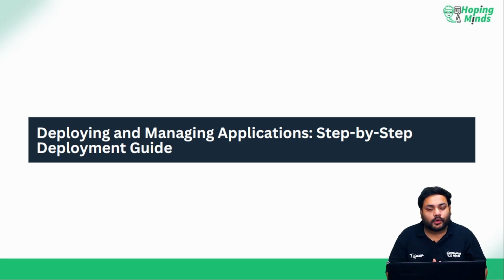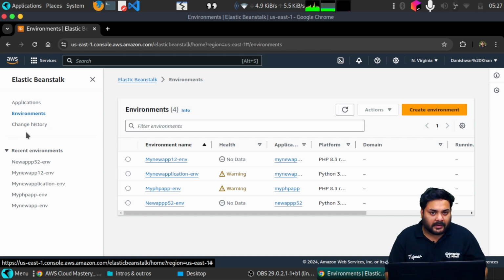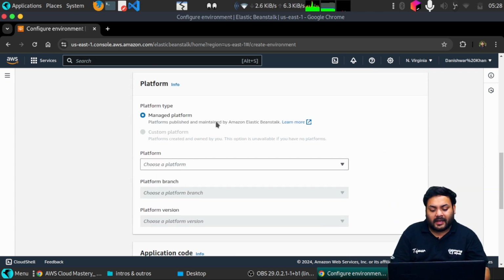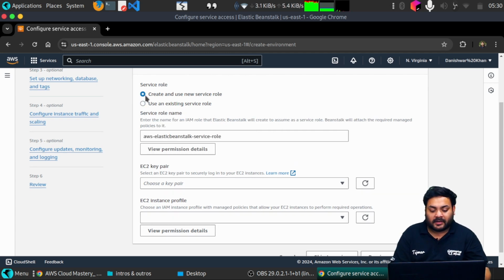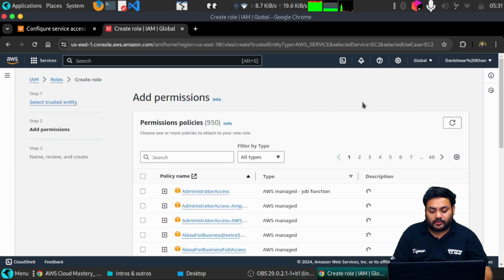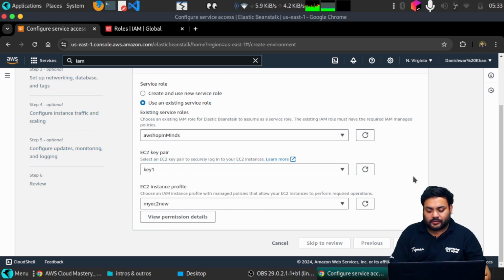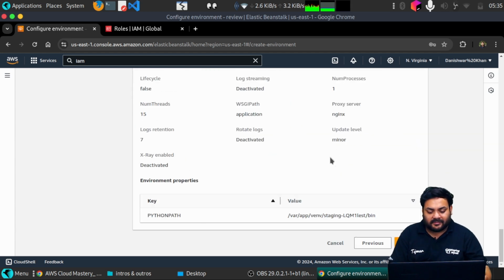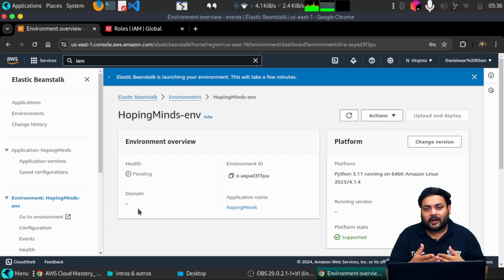19.2 Application Deployment: Step-by-Step Management Guide